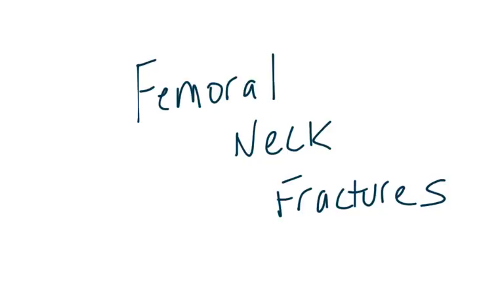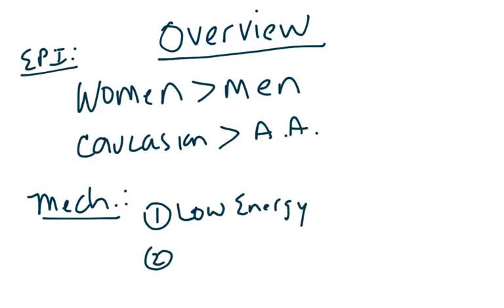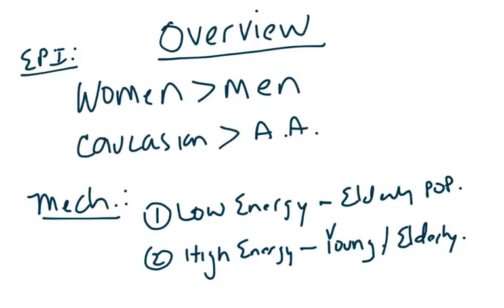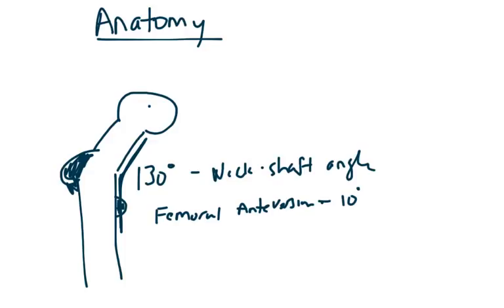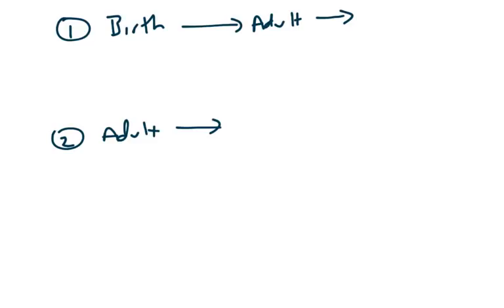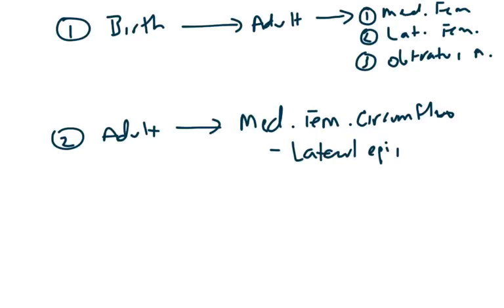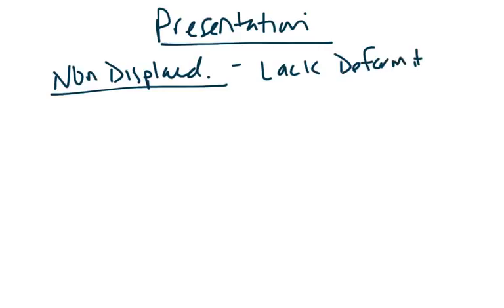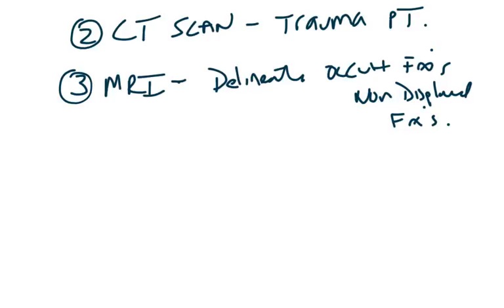Femoral Neck Fractures - Part 1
Overview of Femoral Neck Fractures covering: Epidemiology, Mech of Injury, Clinical Presentation and Radiographic evaluation. Part 2 will cover femoral neck fracture classifications and treatment modalities.

Videos intended for medical students interested in the field of Orthopaedic surgery.